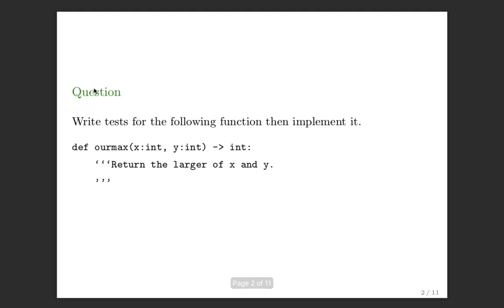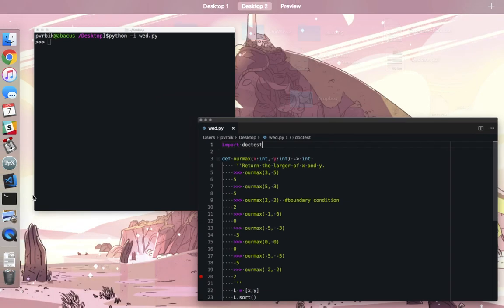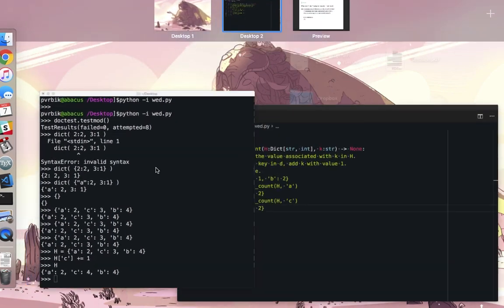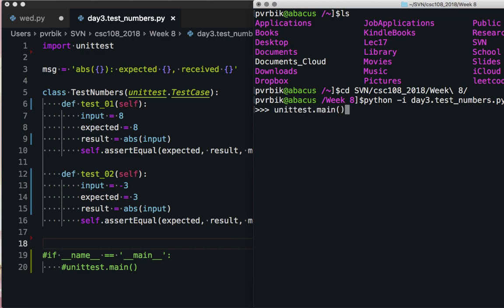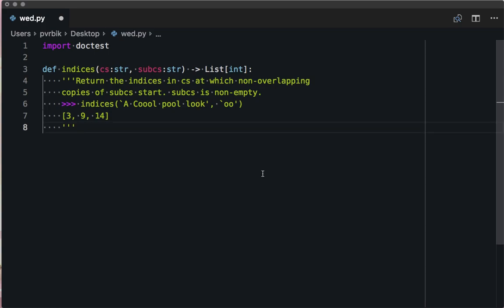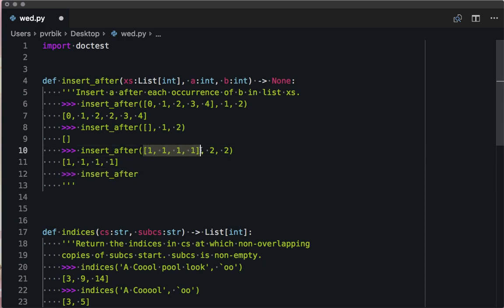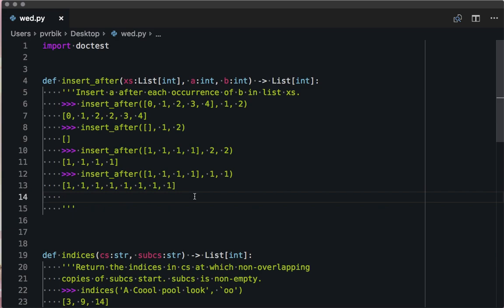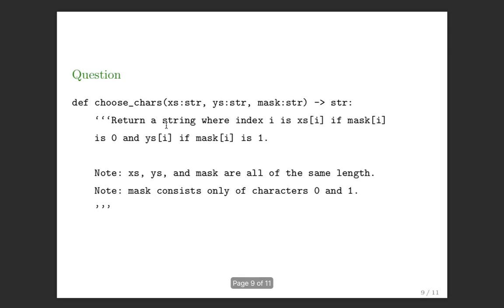Lecture 21 Section 1 -- More Docstring Testing